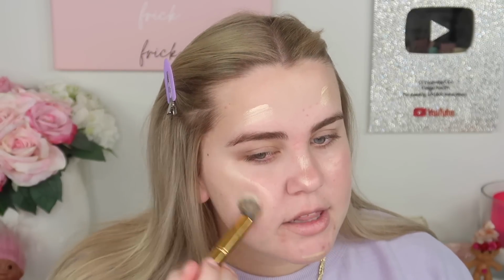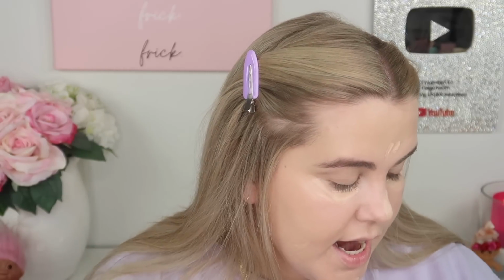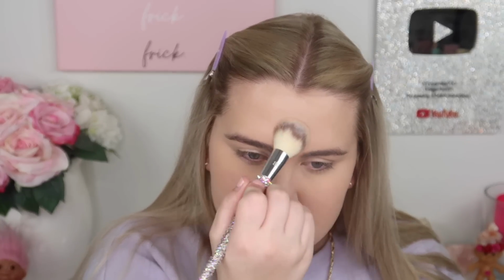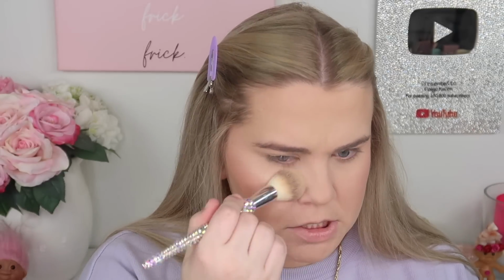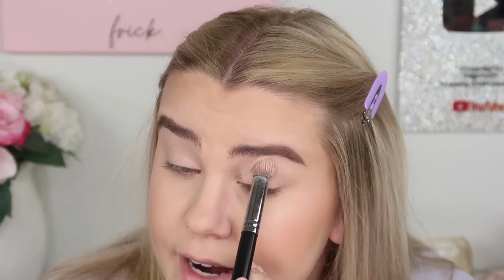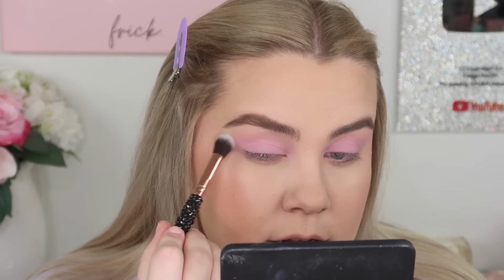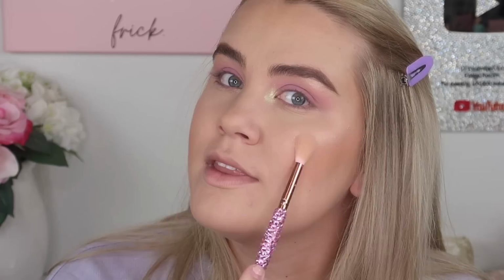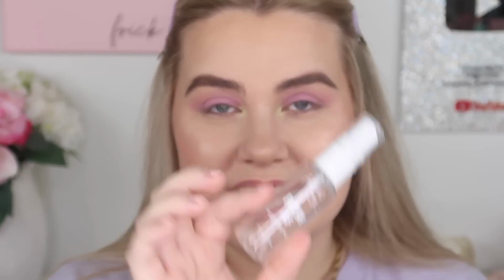🌸SPRING MAKEUP LOOK - GET READY WITH ME! | Paige Koren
PRODUCTS MENTIONED-
*Tatcha Liquid Silk Canvas Primer
*Urban Decay HydroManiac Foundation
*Covergirl TruBlend Undercover Concealer
*Rimmel Stay Matte Powder
*Jaclyn Cosmetics Blush & Bronzer Duo
*Jaclyn Cosmetics Mood Light Powder
*Hourglass Micro Brow Pencil
*Mac Paint Pot ‘Painterly’
*Huda Beauty Pastel Rose Palette
*NYX This Is Milky Gloss
*Colourpop Fresh AF Mist
*Revolution 5D Mascara

Paige Koren
1650-302 Margaret St. # 227